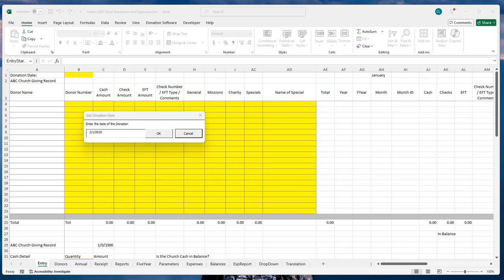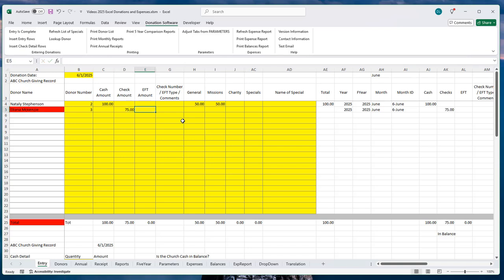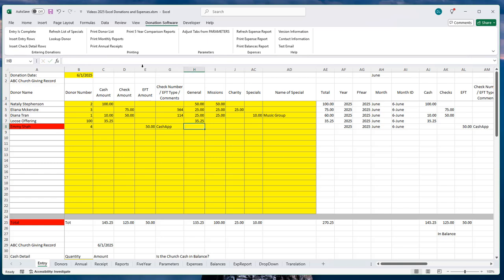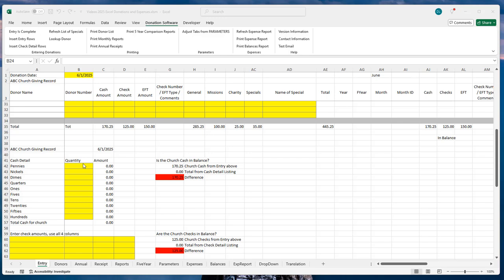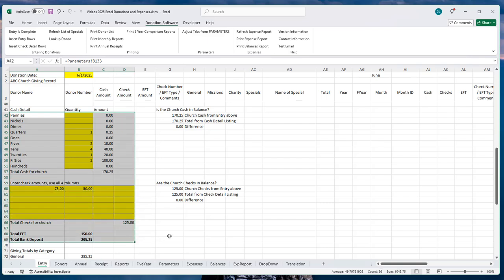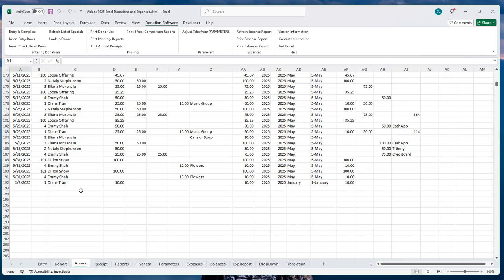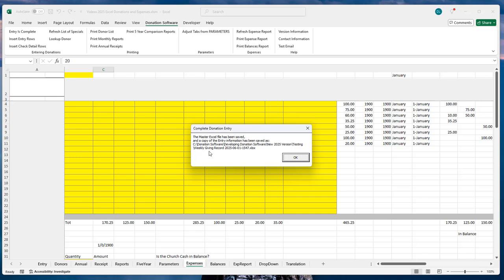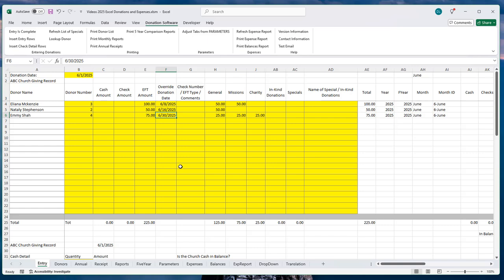How to Enter First Donation with the 2025 Donation Software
This video describes the steps to enter your first donation in the 2025 version of the Donation Software for use at your church or religious organization. Advanced topics are also covered, like In-Kind (noncash) donations and entering an entire month's donations at one time.